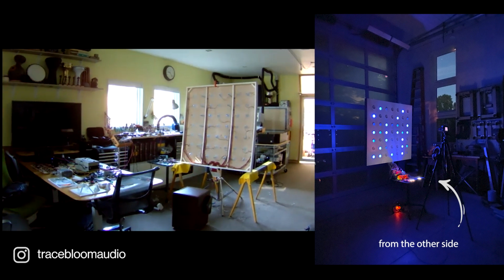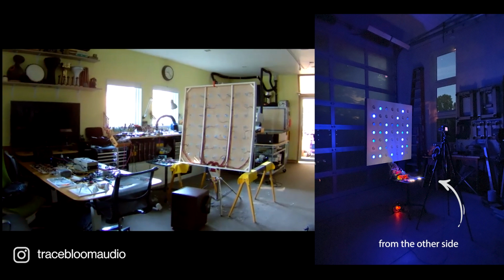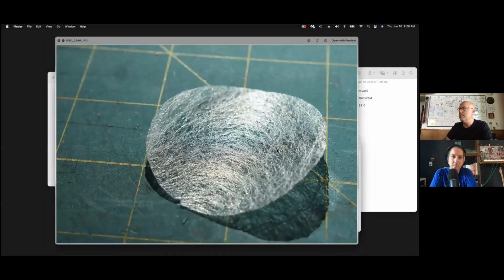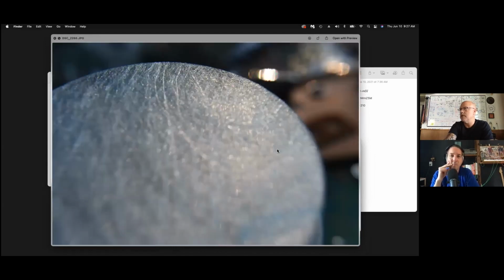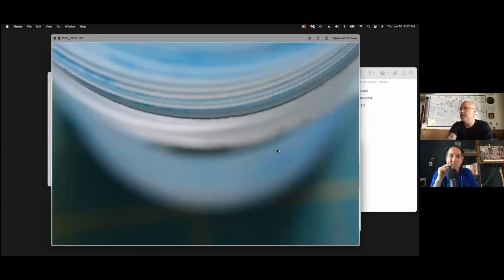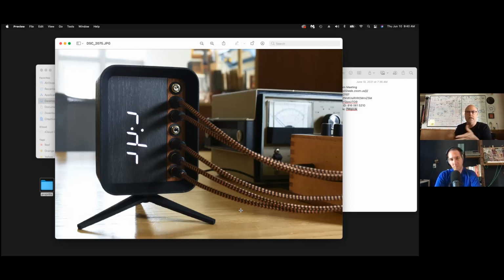Synth Design Podcast // Ep.06 // Brian Alexander, Trace Bloom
Thanks, Teunis Marseille, for the awesome outro music 🙌 Check Teunis' work on Instagram